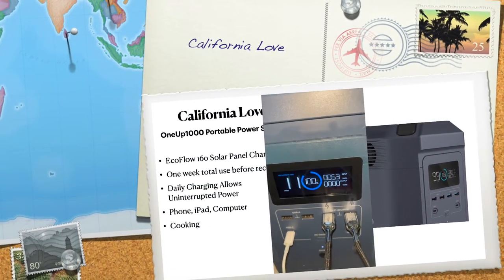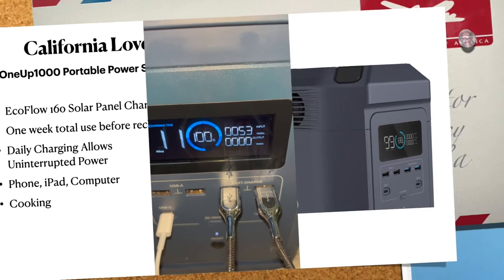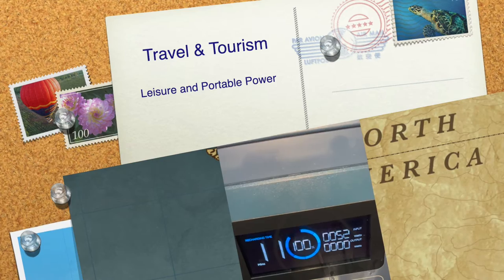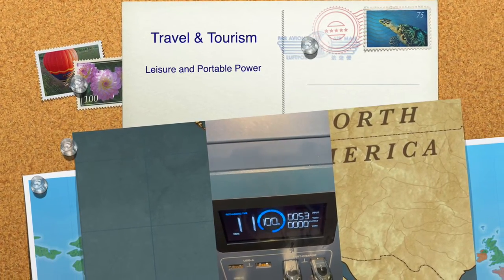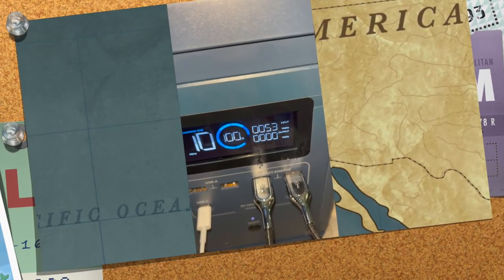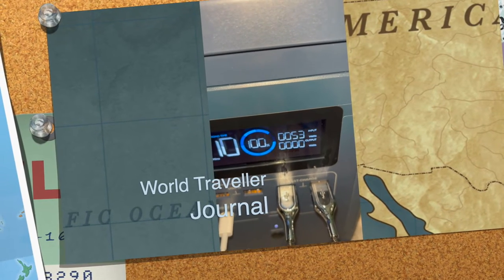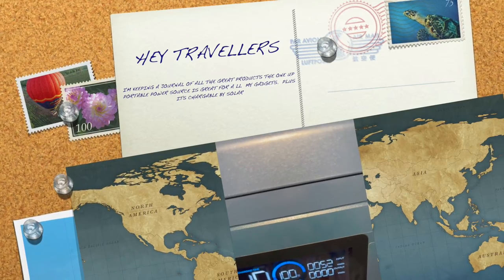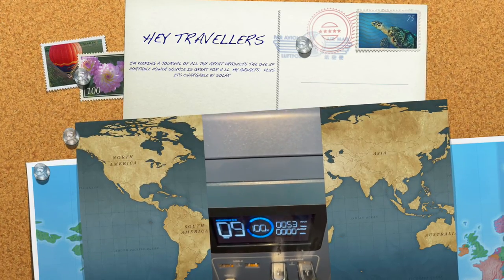DAY 5 ONEUP PORTABLE POWER & SOLAR 💚California LOVE🧞‍♀️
* Consumer Review

Enjoy meeting beautiful people from around the world. 🌎
Travel & Tourism
Study Abroad
Recreation
Leisure

Thank you for your views and comments!👍🏽

New To Credit?

8AlisaInez.com